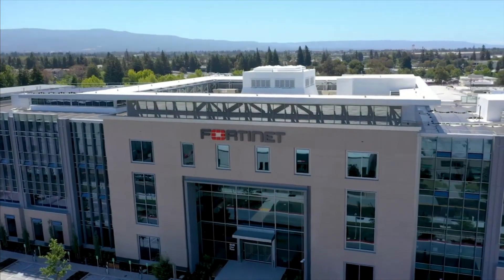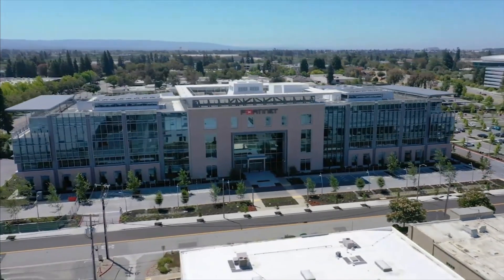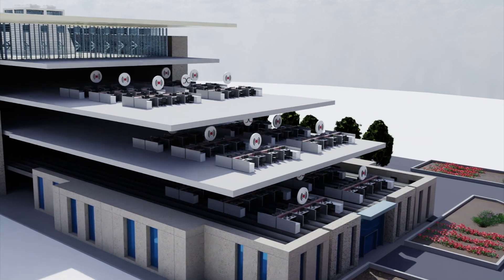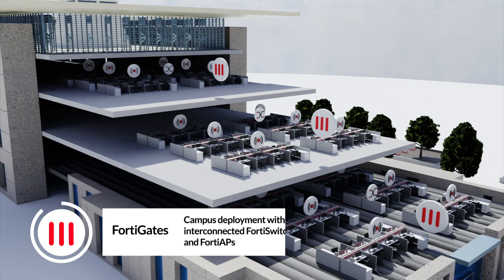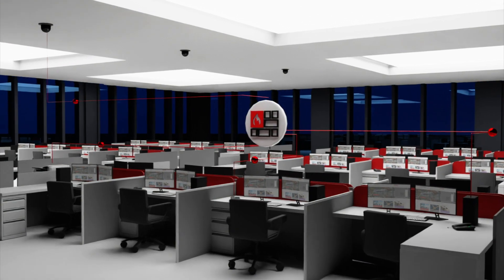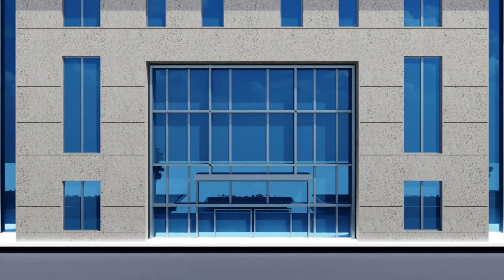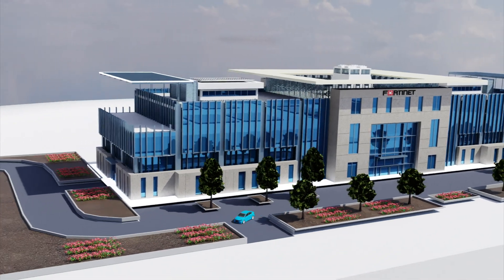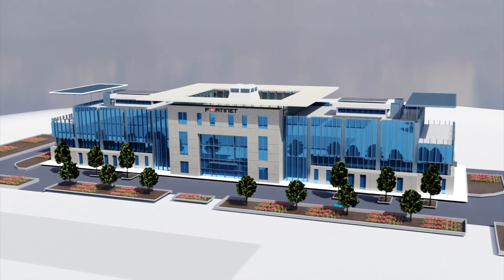Fortinet SD-Campus Architecture | Secure Networking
Fortinet's new HQ building reflects a true SD-Campus design, with Wi-Fi, Ethernet, Firewall, and SDWAN solutions all leveraging Fortinet equipment.

Read the Fortinet blog to learn more about our business technology solutions